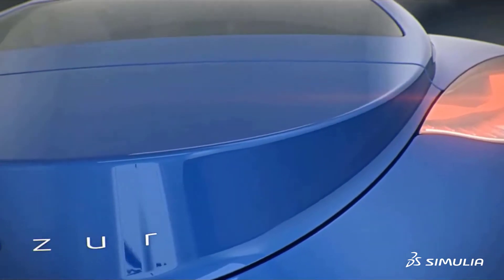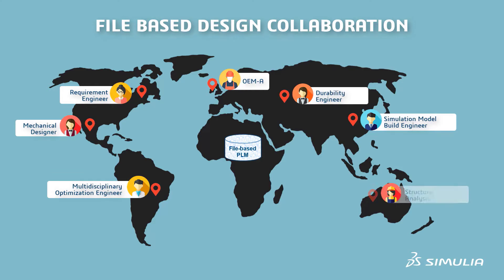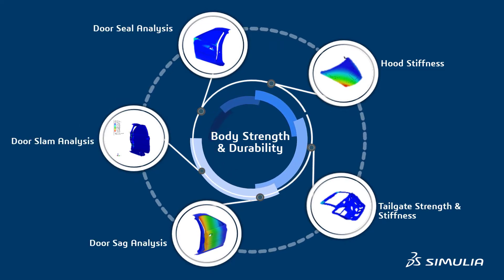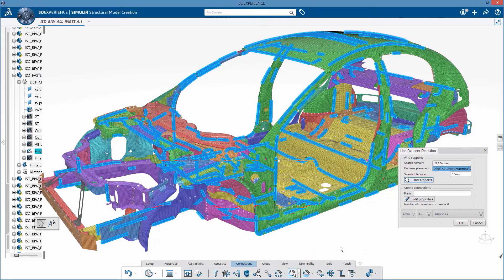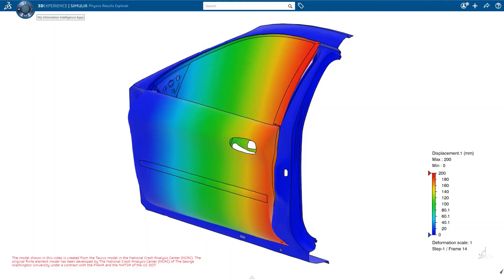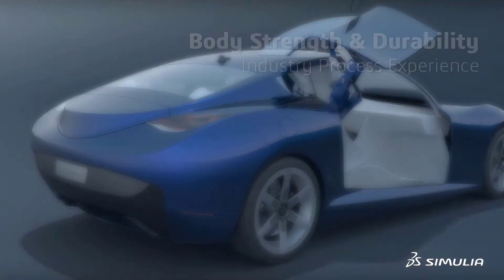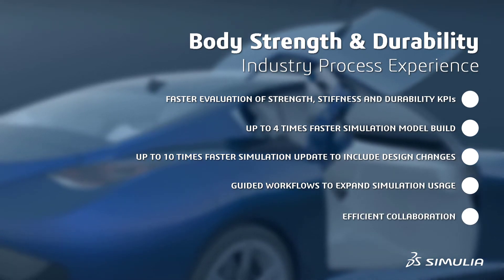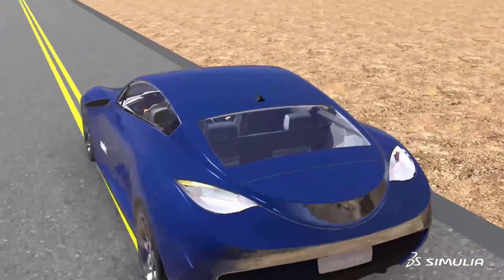Body Strength & Durability | Industry Process Experience | Transportation and Mobility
With SIMULIA's Body Strength & Durability simulation role, automakers are able to efficiently design an automotive body and closure systems utilizing proven, predictive structural and fatigue simulation solutions, reducing development time and cost.

With the Body Strength and Durability industry process, users will be able to:
-Virtually investigate body assembly and component strength, durability & stiffness metrics to improve design and minimize warranty costs
-Perform door slam analysis to optimize durability of sealing and closure systems
-Rapidly evaluate closure design and materials to meet stiffness and strength criteria with designer enabled tools and processes
-Optimize body panels to increase resistance to dents and oil canning, while minimizing weight

Learn more!